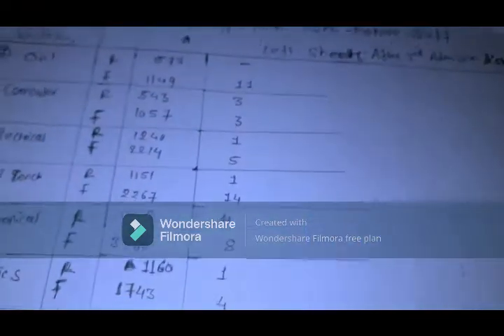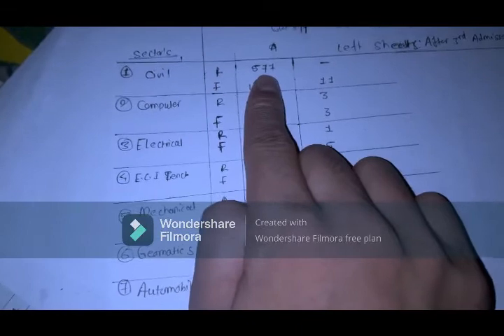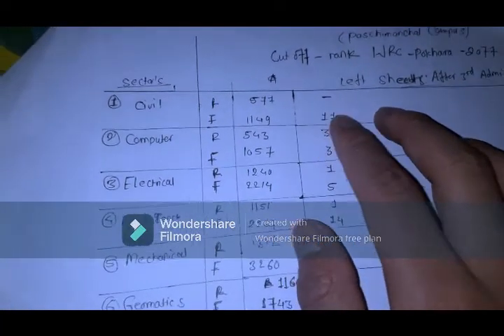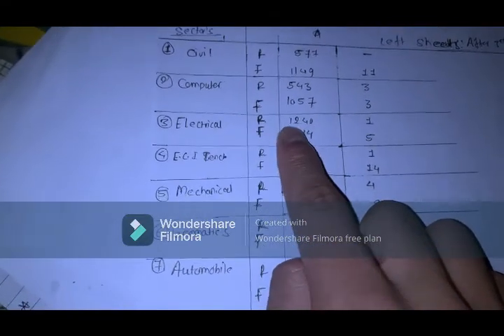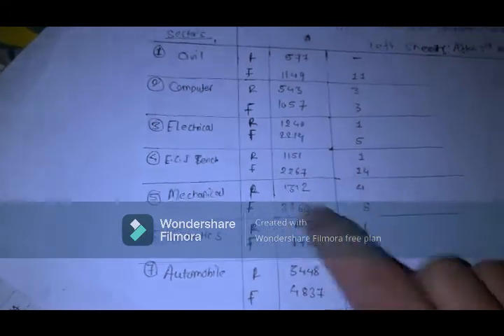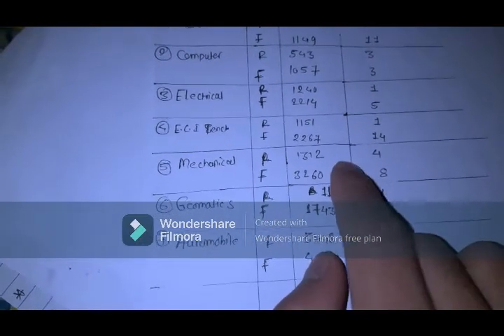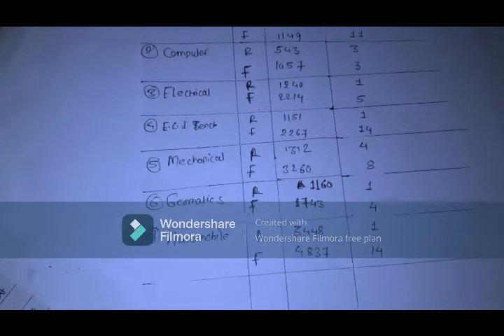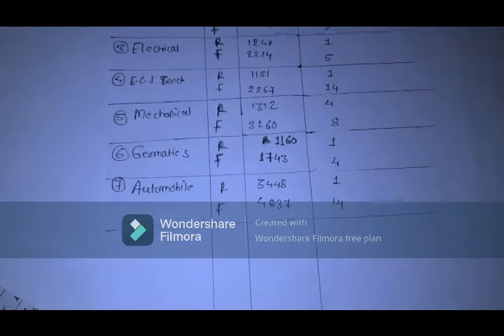Cut off rank of WRC Pokhara -2077 IOE Entrance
-Edu and Tech. mentor youtube channel family..